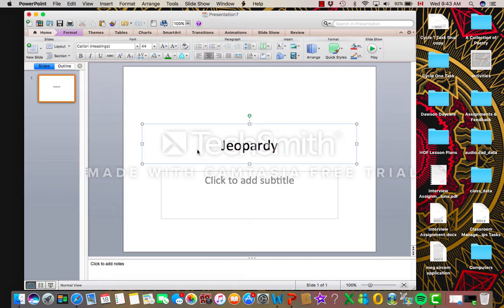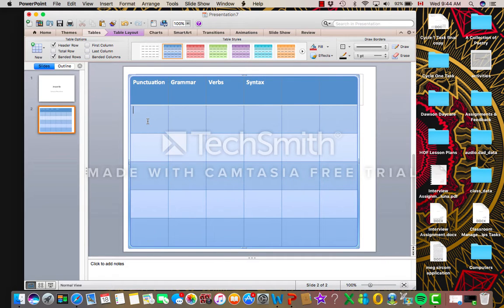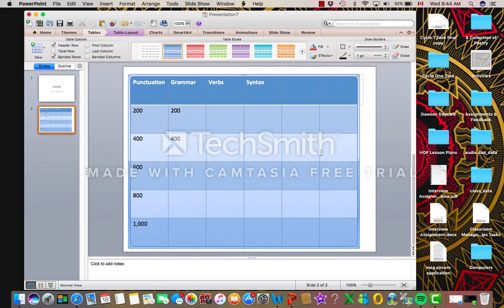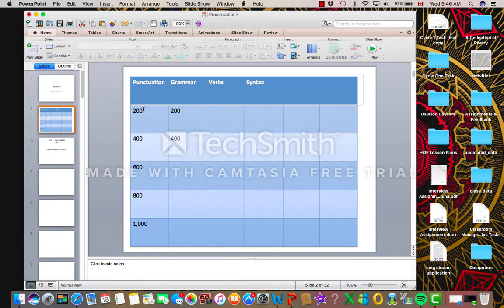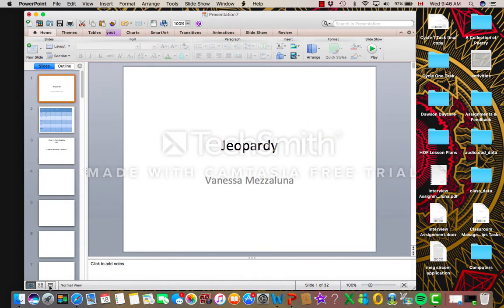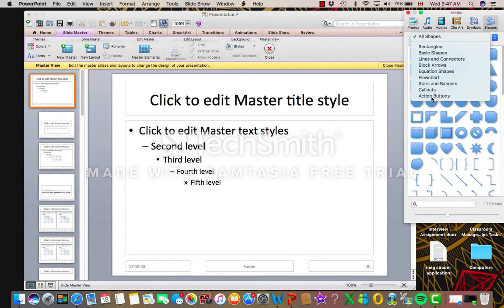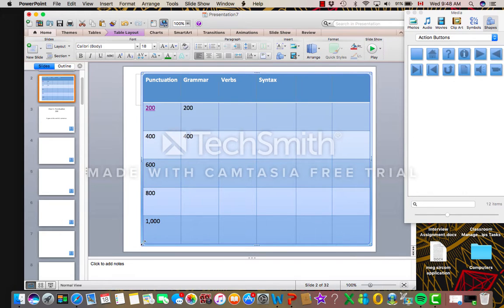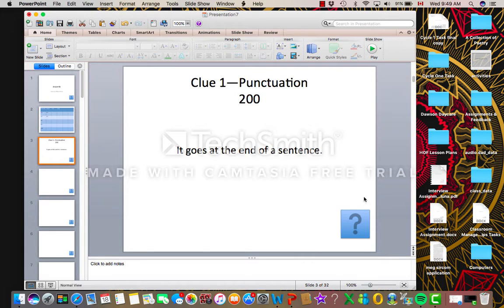Jeopardy Tutorial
Table of Contents:

03:39 - Jeopardy
03:40 -
03:42 - Clue 1—Punctuation200
03:49 -
05:40 -
05:43 - Clue 1—Punctuation200
05:49 -
05:54 -
05:55 -